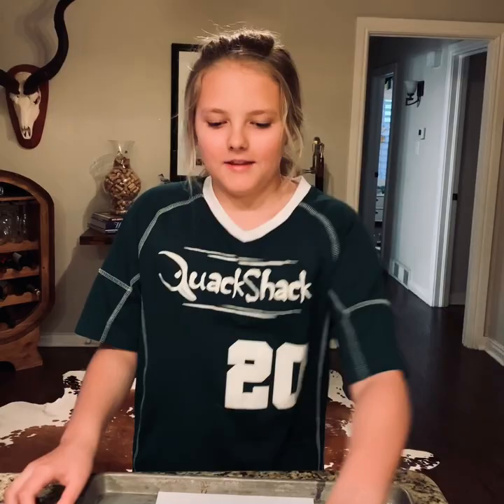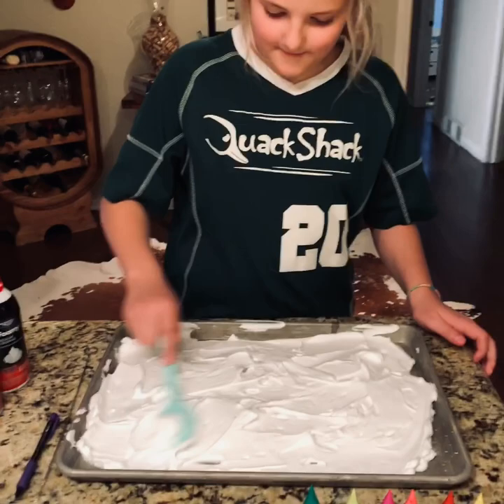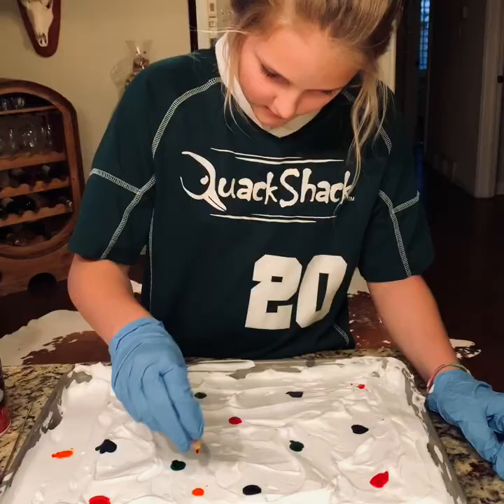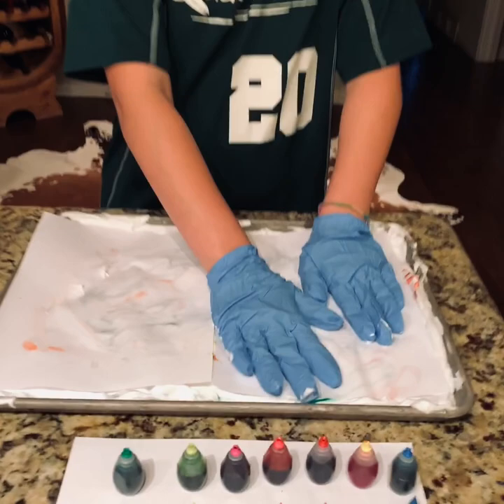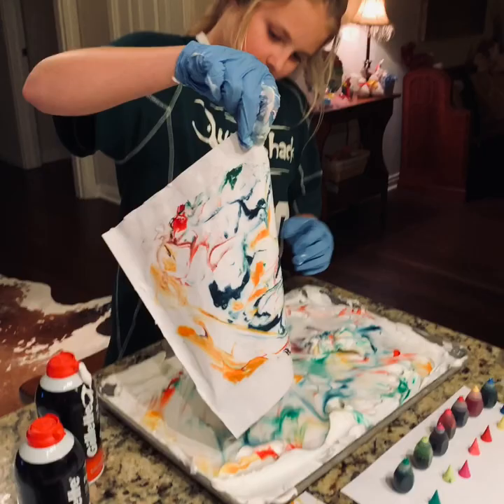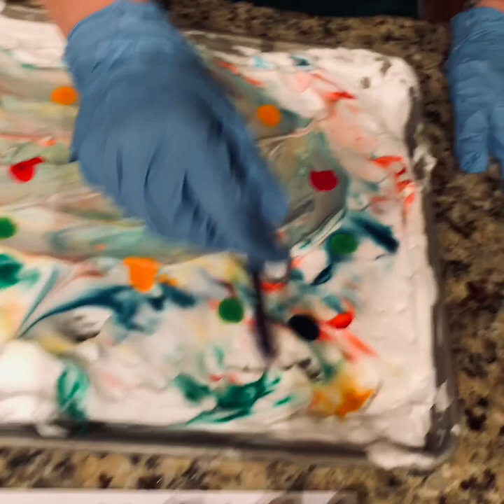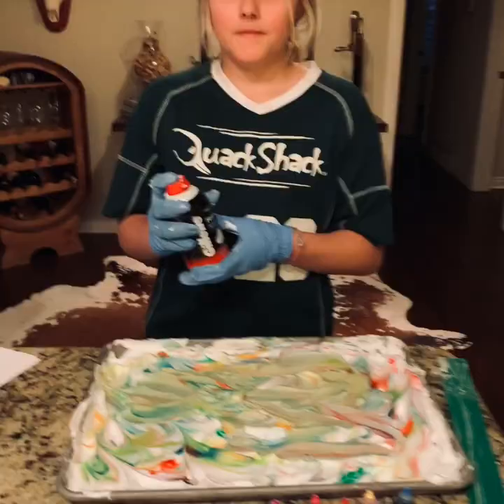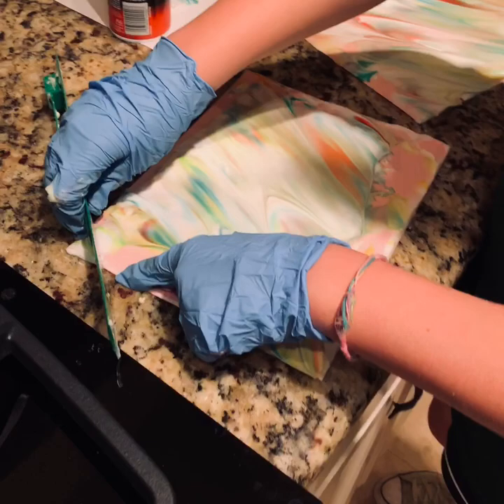Paper Marbling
Kendall (4th grader) making art with paper, food coloring, and shaving cream to create a unique marbled look. Easy and fun for all ages.